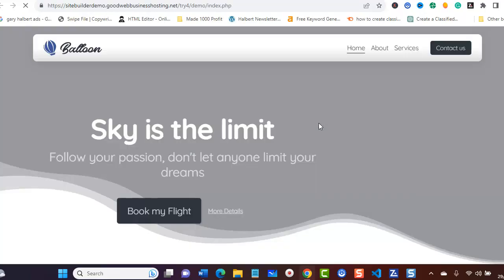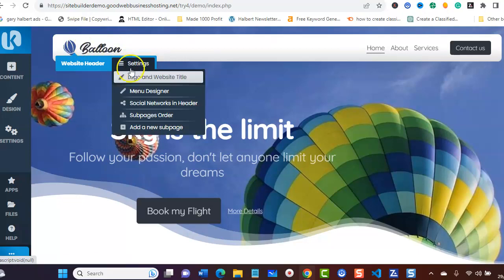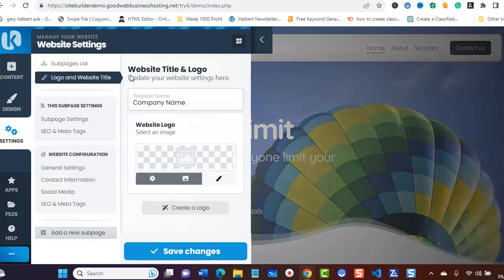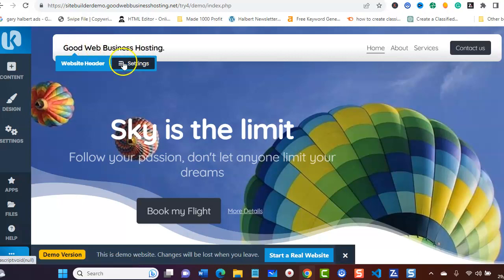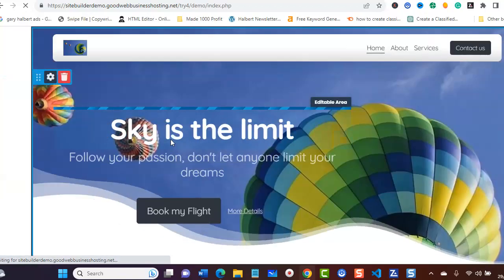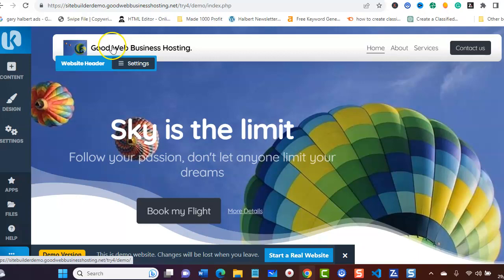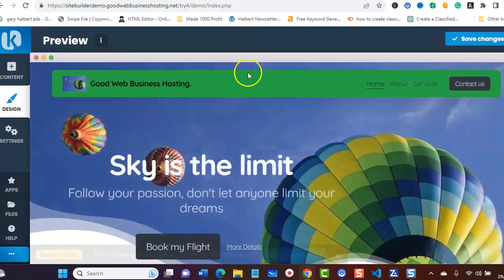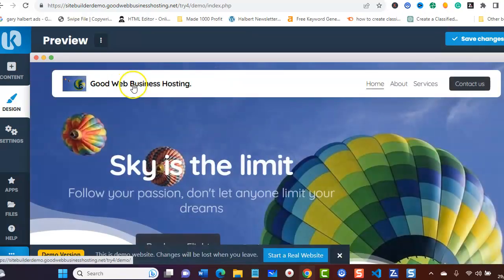Change Logo And Website Title | Easy To Use Website Builder.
This video will show you how to change the logo and website title inside the website creating tool. First, we go to the good web business hosting control panel and select the site builder demo. This will bring up the templates, then we will select one, and by following the video, you will see how to change it.

Go here for another option to find the website creating tool.

Host Your Website With Us.

 🚀 Ready to upgrade your online design and hosting without the hassle? Look no further! Whether you are a newbie diving into the digital world or a seasoned business owner ready for a refresh, we've got you covered.

Why choose us in 2024? We are here to give you hassle-free website building and hosting! We're not just another face in the crowd; we can be your better alternative to Wix, 123 Reg, GoDaddy, SiteGround. Our secret is all about you and your journey. From newbies to big shots, we cater to everyone!

Regards
GC